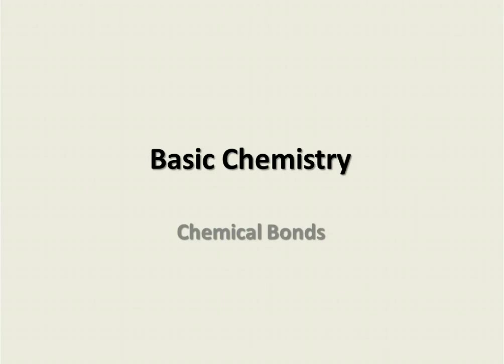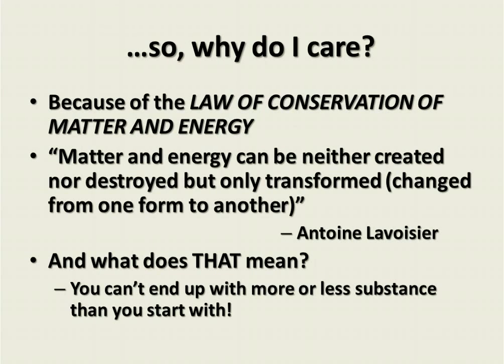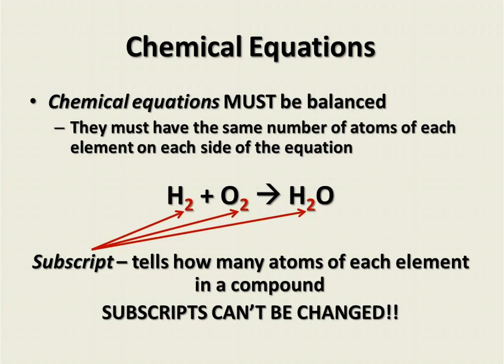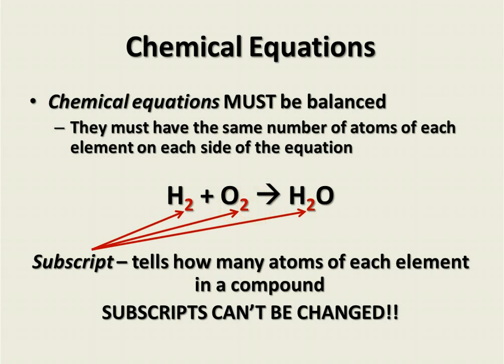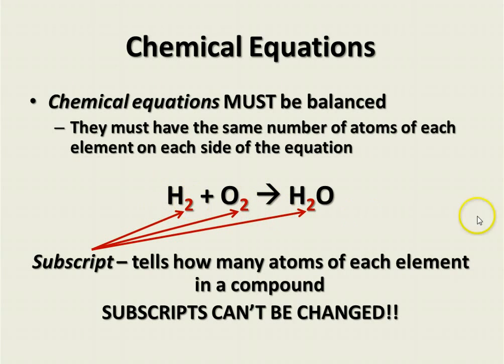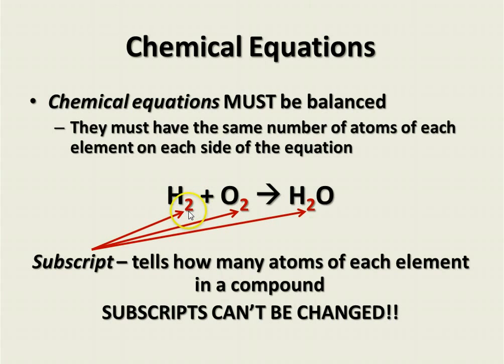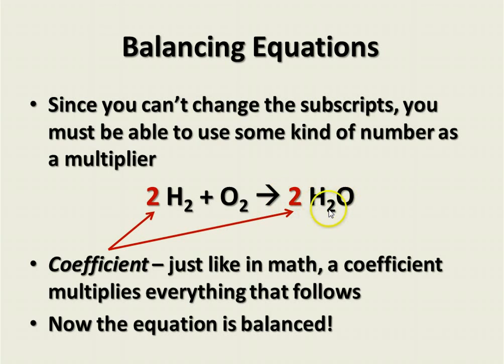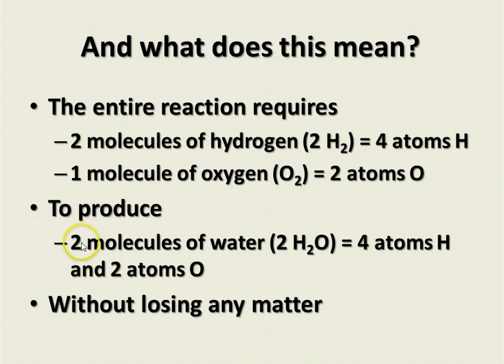Basic Chemistry for Biology - Chemical Bonds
Video notes on chemical bonds